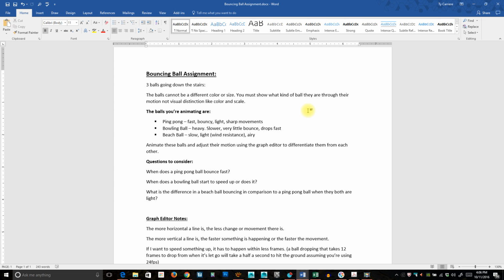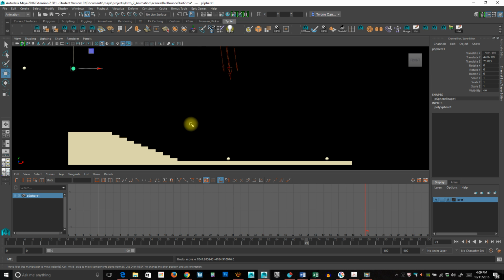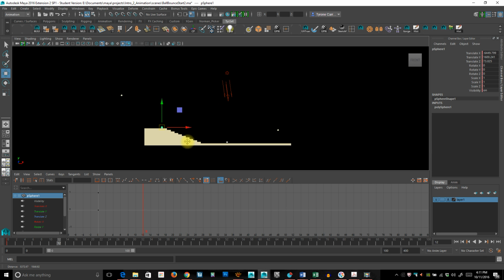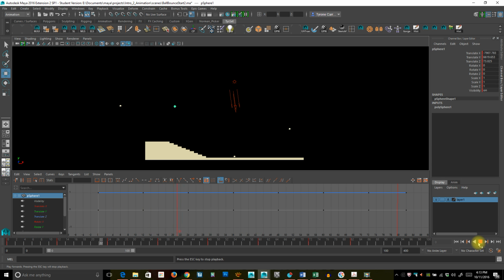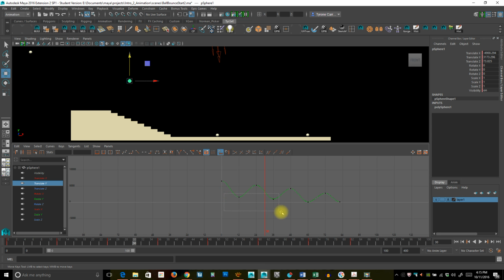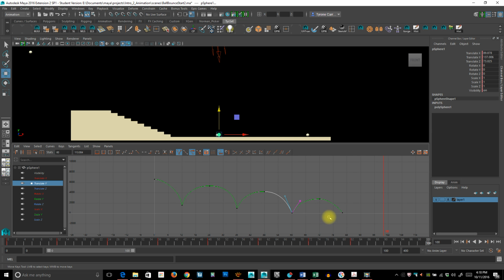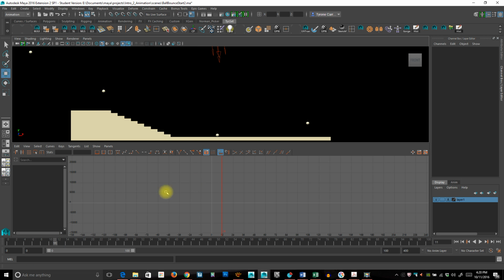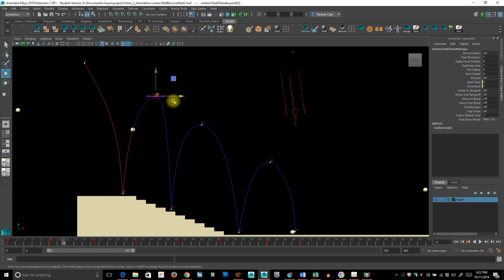PingPongBall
This tutorial starts to go over animating a ping pong ball going down stairs for your ball bounce assignment. It also touches on motion paths.